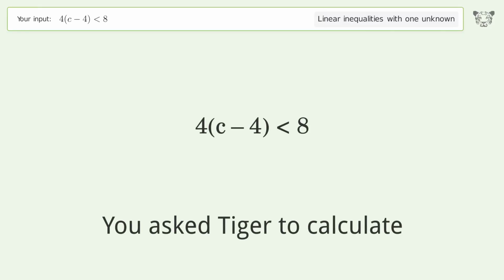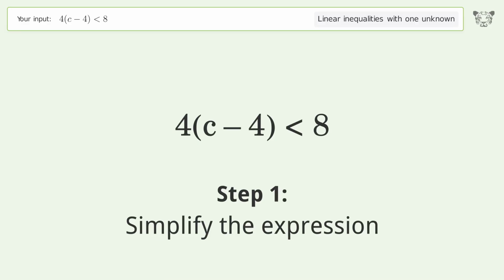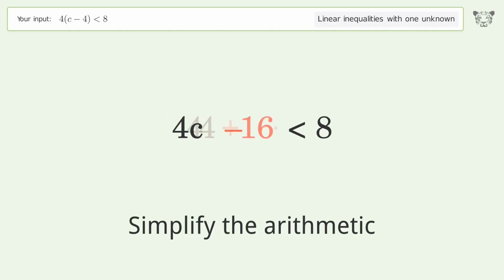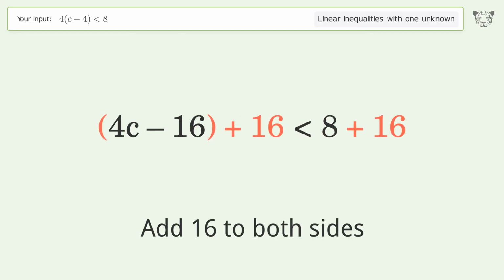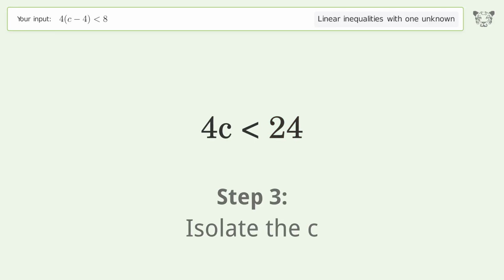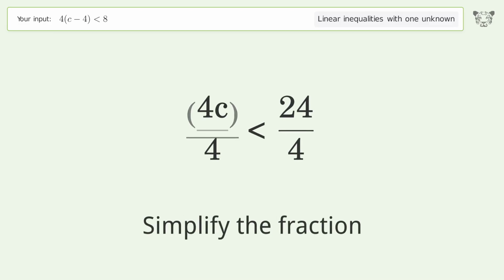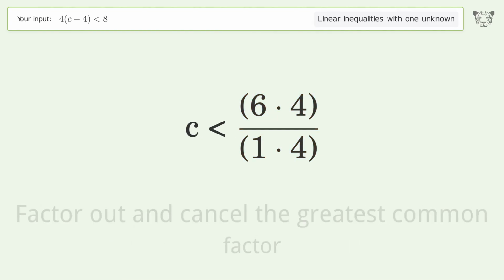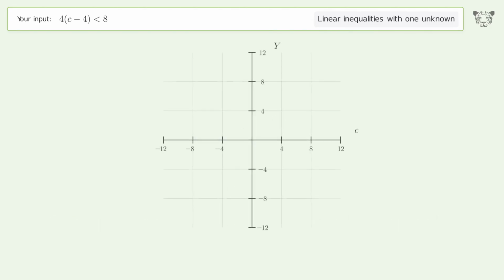4(c-4) less than 8 - Solve linear inequalities with one unknown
Solve 4(c-4) less than 8: Tiger Algebra shows you how to solve linear inequality 4(c-4) less than 8, with clear, step-by-step explanations.